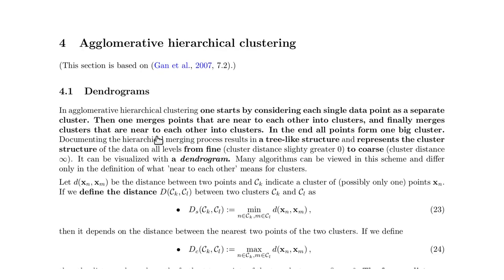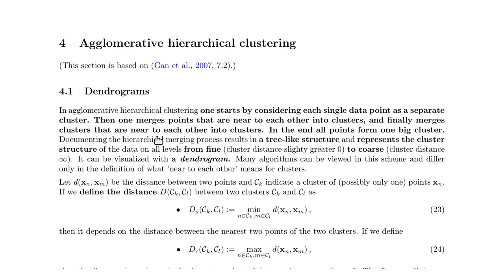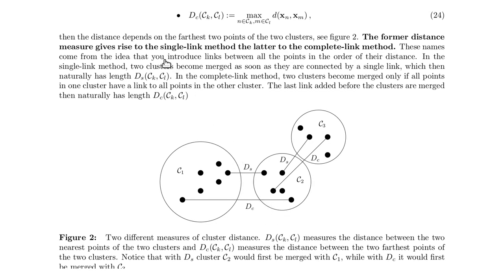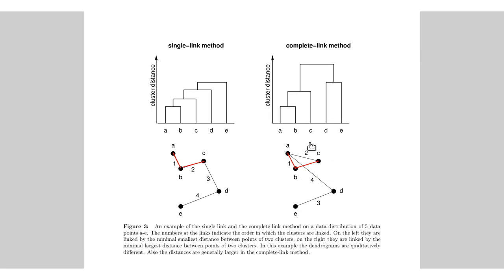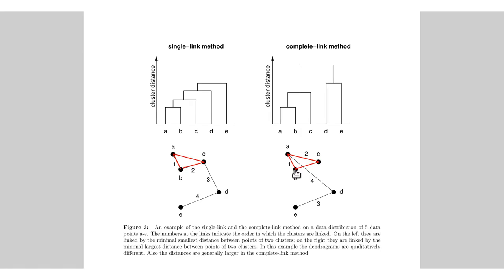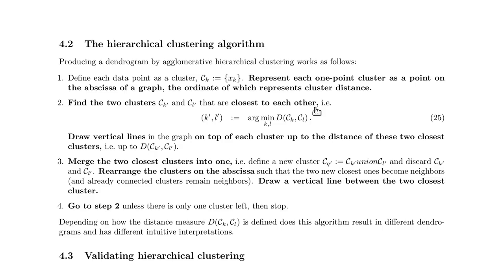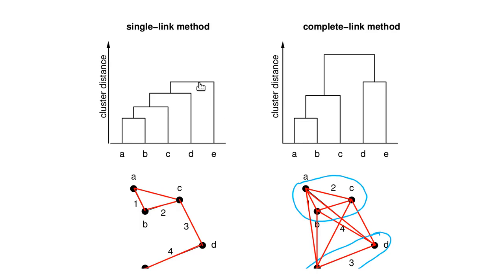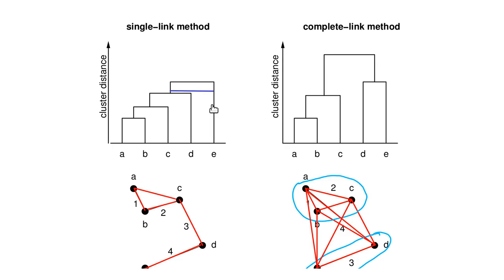Cl 4 - Clustering (19 min)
Clustering - Sec. 4 (19 min)

LECTURE VIDEO 4 of the

Lecture Notes on Clustering

Data often has structure that one wants to discover.  One type of structure is
clustering, i.e. data points tend to concentrate in certain regions.  Clustering
algorithms are designed to discover such concentration regions.

LECTURE [80 min]
VIDEO 1 (8 min, on YouTube)
1 Introduction
VIDEO 2 (14 min, on YouTube)
2 Hard partitional clustering
2.1 K-means algorithm
2.2 Davies-Bouldin index
VIDEO 3 (32 min, on YouTube)
3 Soft partitional clustering
3.1 Gaussian mixture model
3.1.1 Introduction
3.1.2 Isotropic Gaussians
3.1.3 Maximum likelihood estimation
3.1.4 Conditions for a local optimum
3.1.5 EM algorithm
3.1.6 Practical problems
3.1.7 Unisotropic Gaussians +
3.2 Partition coefficient index
VIDEO 4 (19 min, on YouTube)
4 Agglomerative hierarchical clustering
4.1 Dendrograms
4.2 The hierarchical clustering algorithm
4.3 Validating hierarchical clustering
VIDEO 5 (7 min, for my students only)
5 Applications